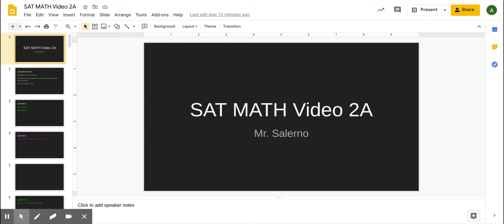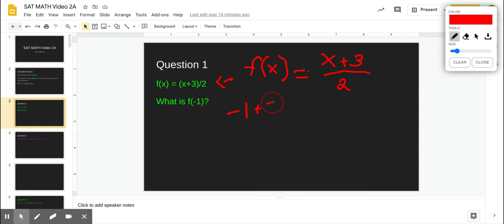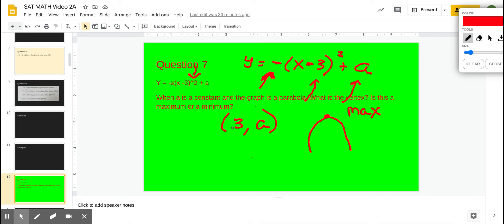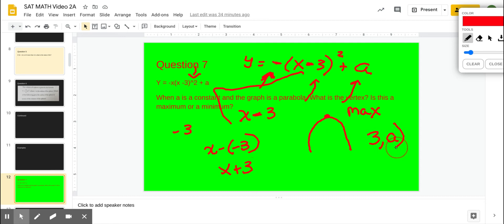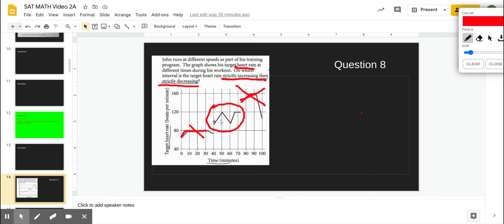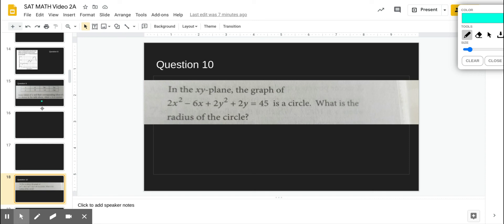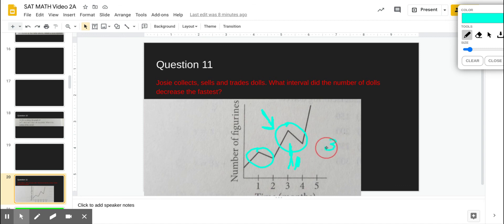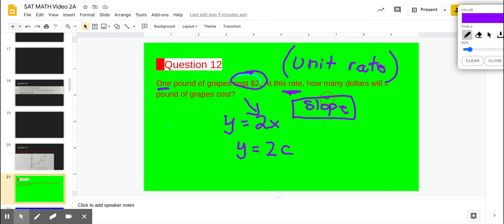SAT MATH Video 2A - Google Slides